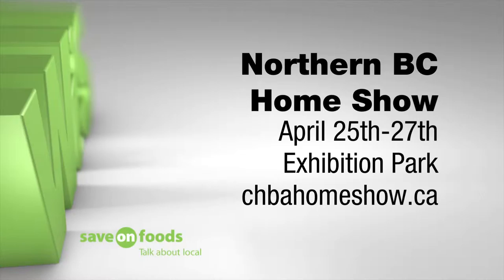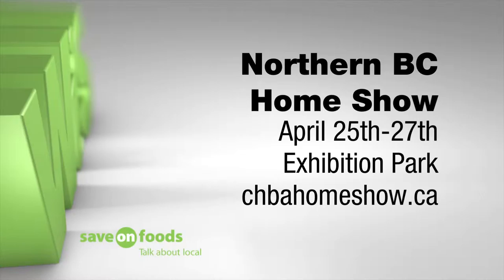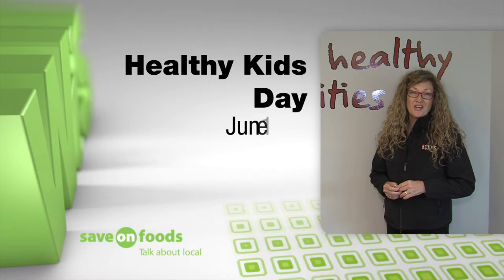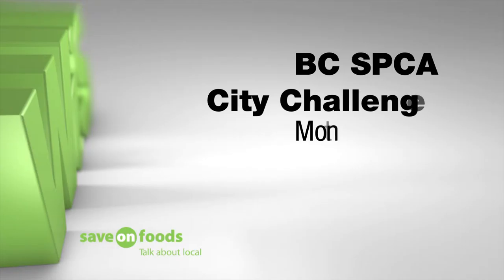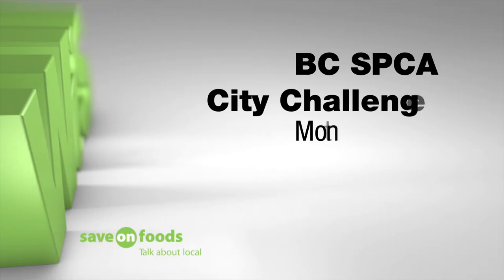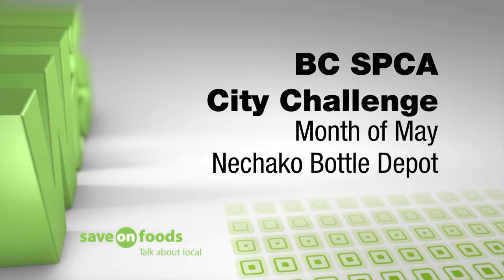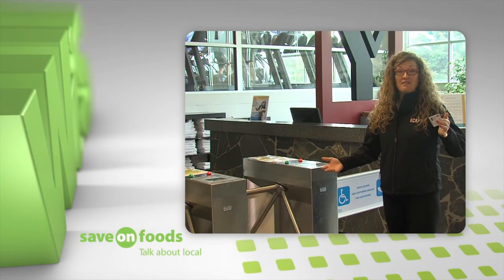What's In Store April 17th, 2014